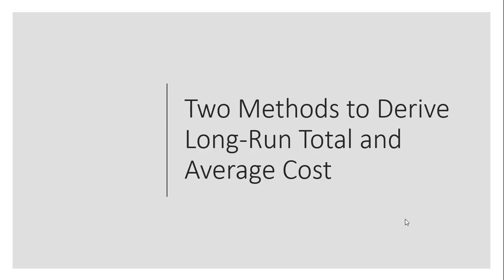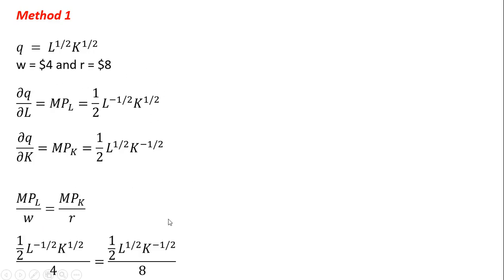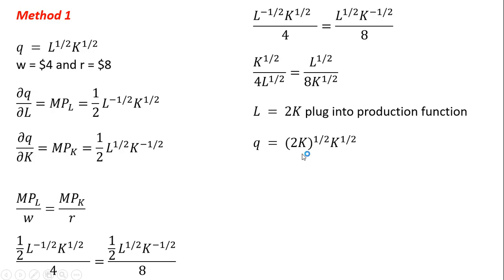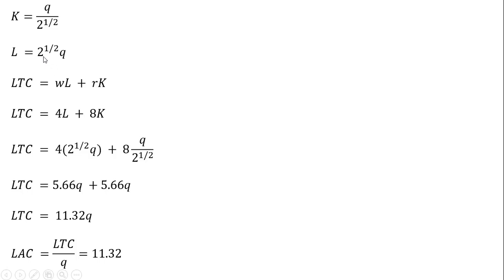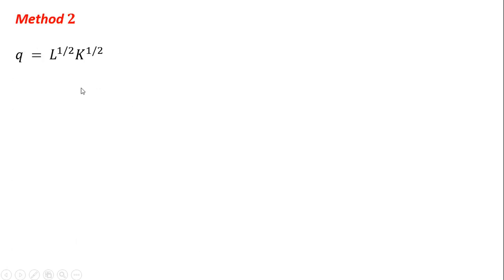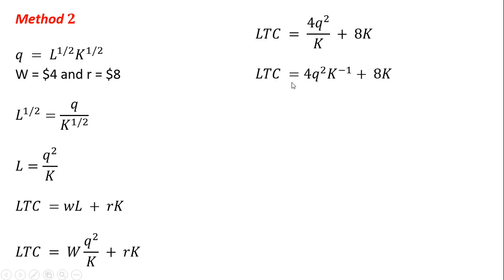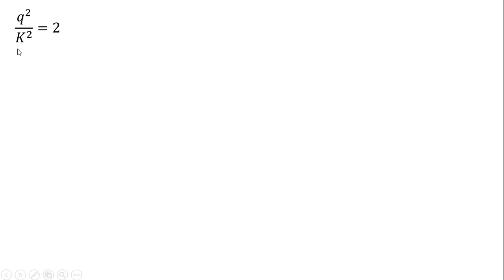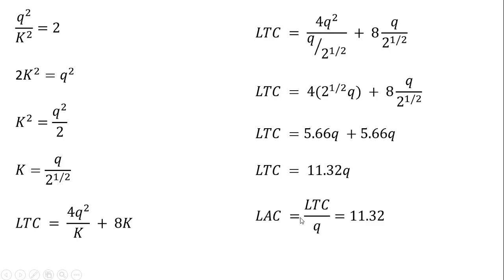How to Derive LTC and LAC: Two Methods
This video uses numerical examples to show how to solve for long-run total cost and long-run average cost.,